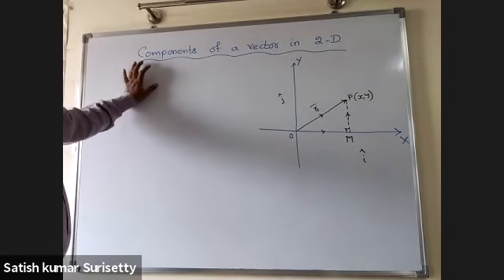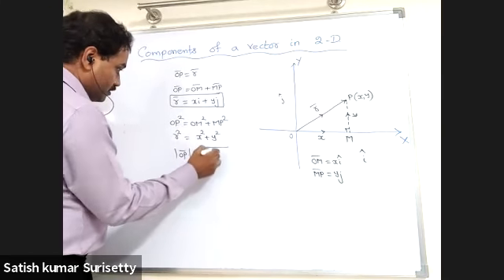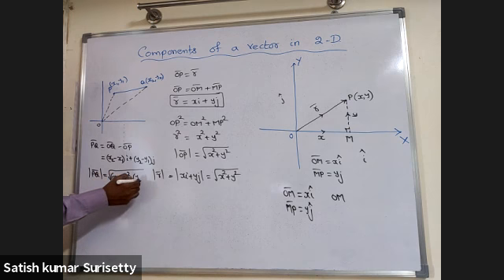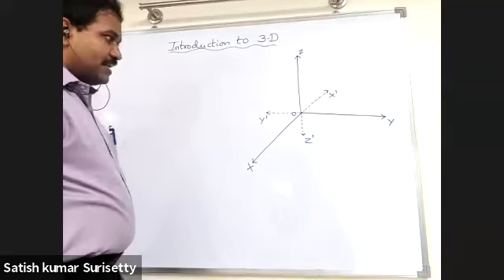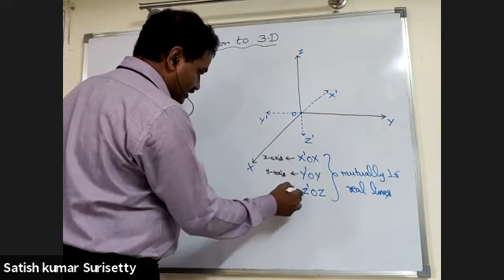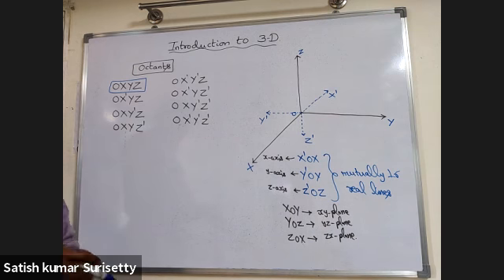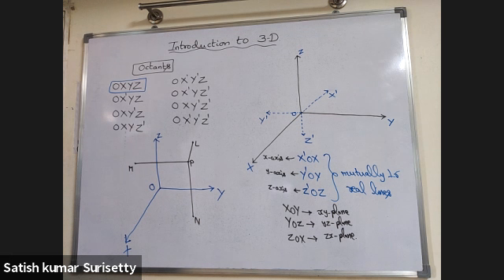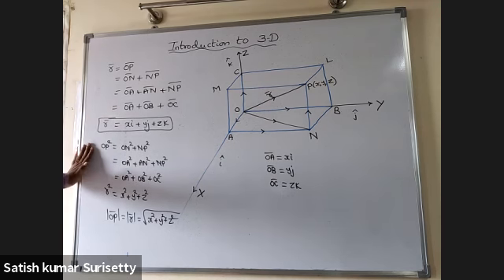Algebra of Vectors : Lecture 3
1. Components of a Vector in 2D
2. Introduction to 3D
3. Concept of Octants
4. Components of a Vector in 3D